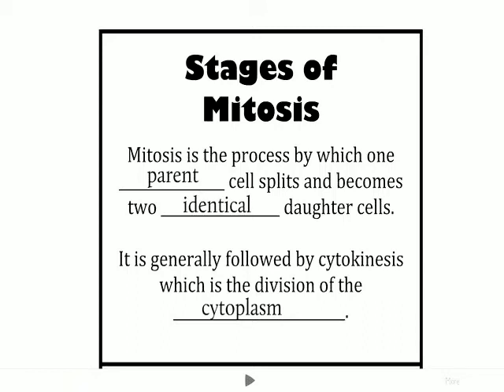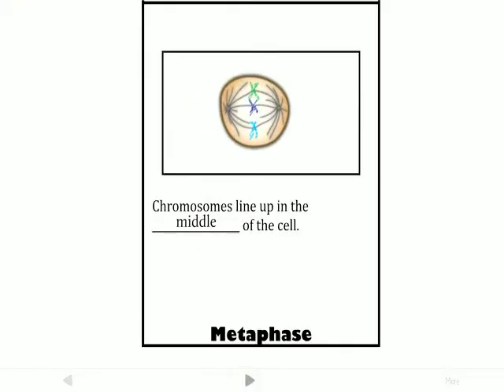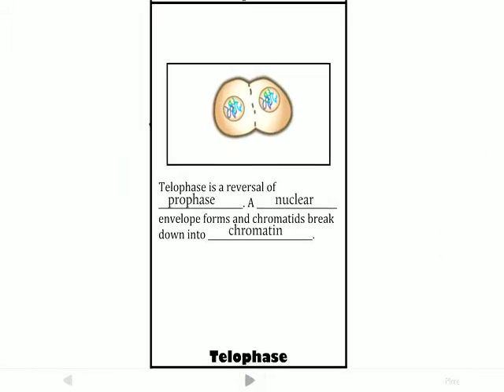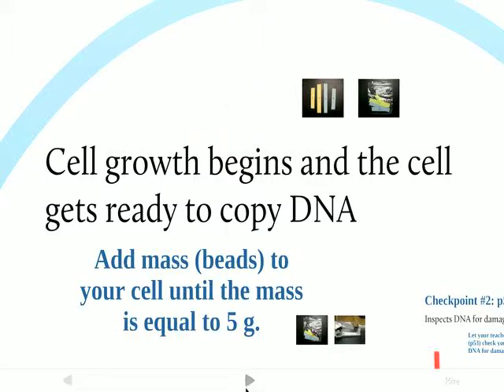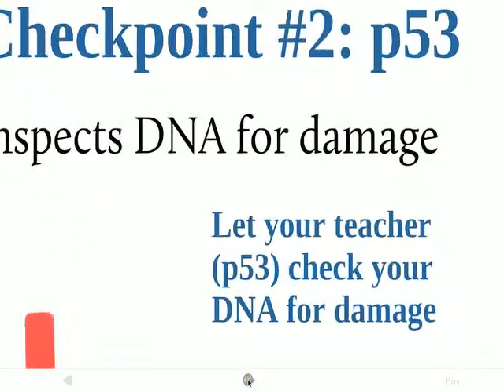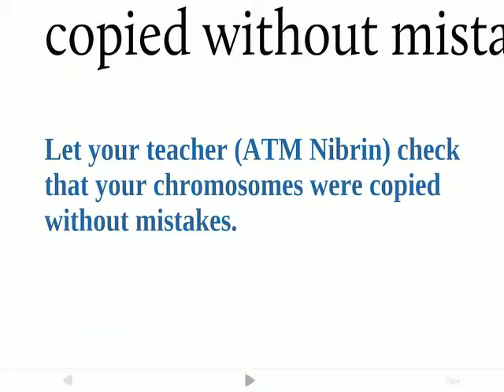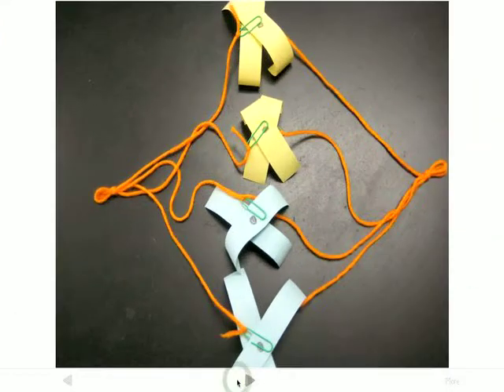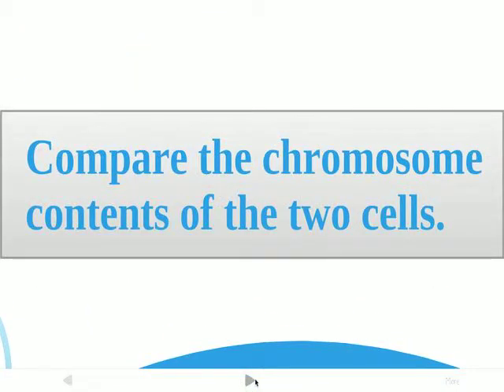mitosis and cell cycle